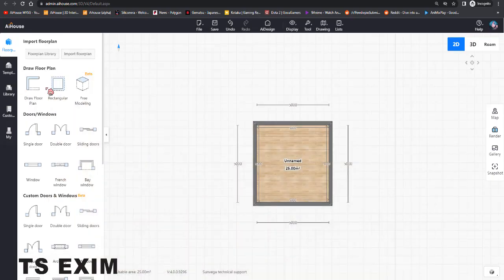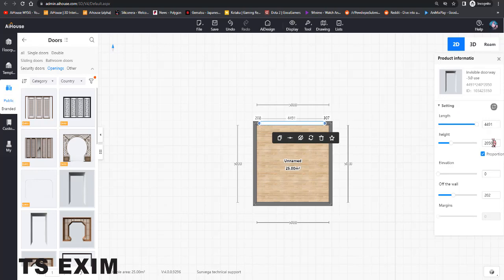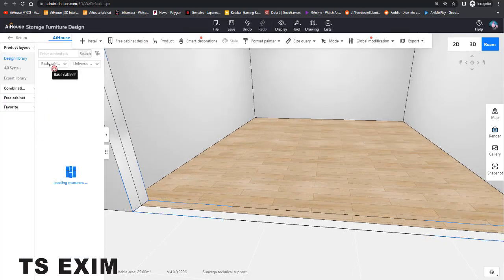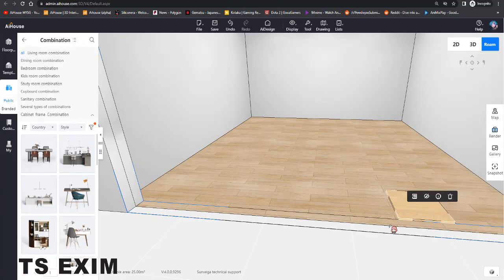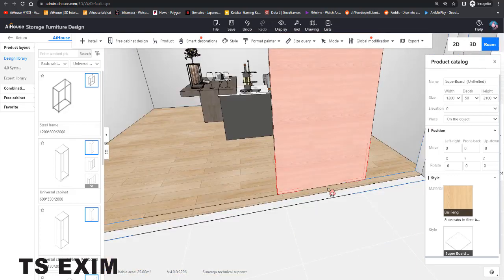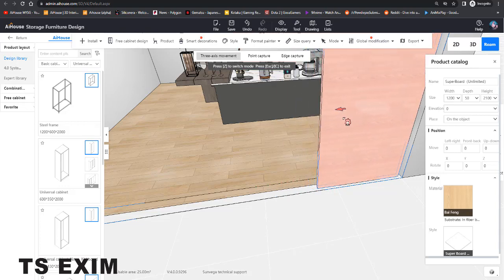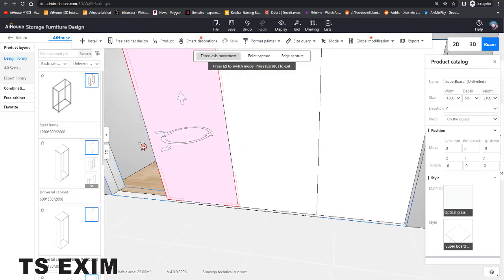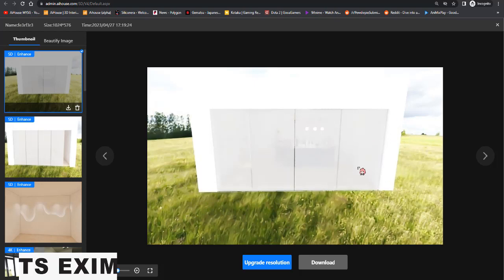[Panel Point Editing] Tempered glass without frame.